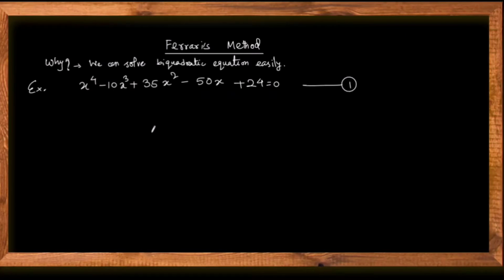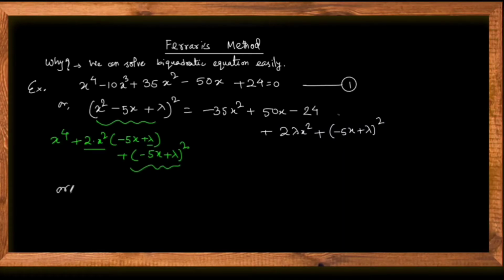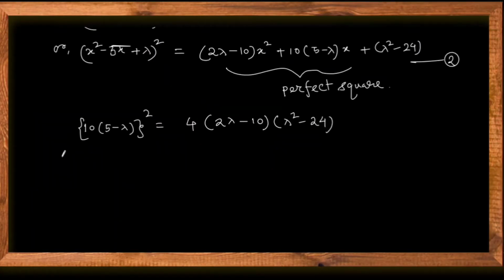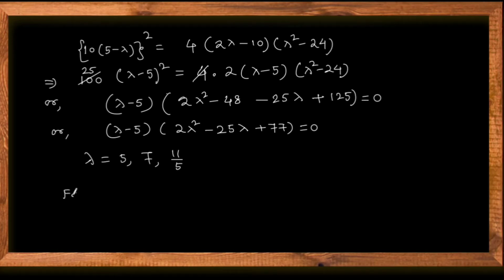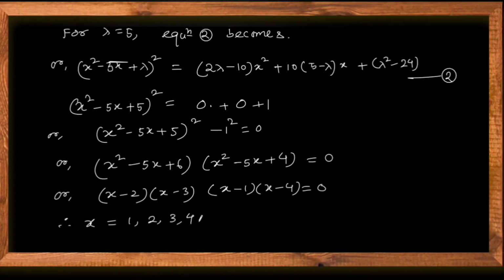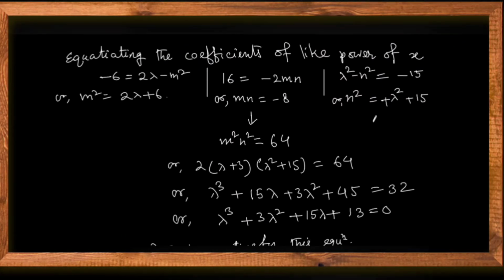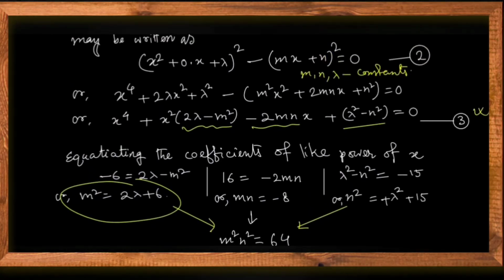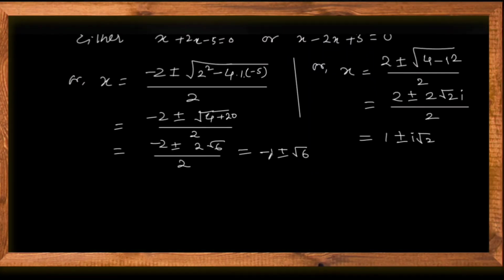Ferrari's Method || Theory of Equations|| B.Sc mathematics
By Ferrari's method we solve biquadratic equation.
(x+a).(x+a) is a perfect square and see
(2a)^2=4.1.a^2
i.e.,
(coefficient of x)^2=4×(coefficient of x^2)×(constant term)

I have discussed the topic by two examples.
Hope, this will help you.